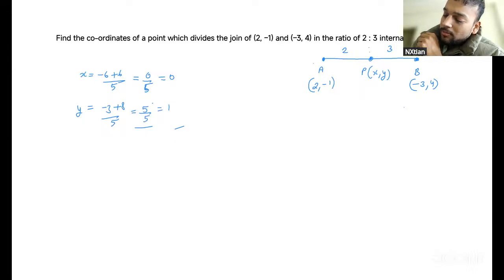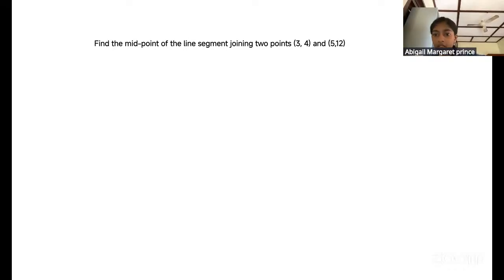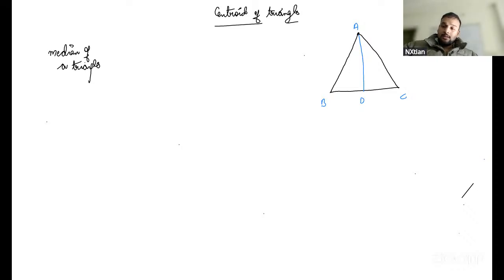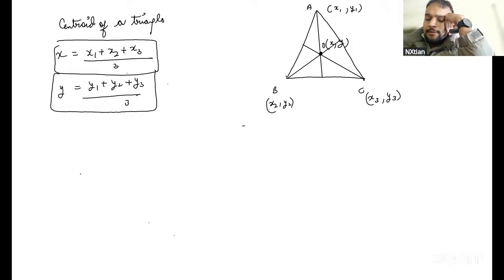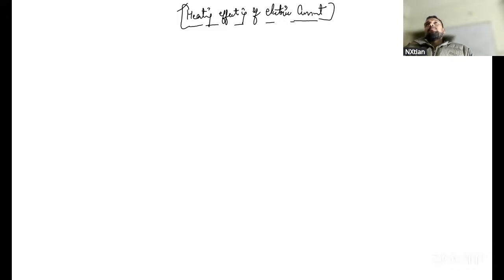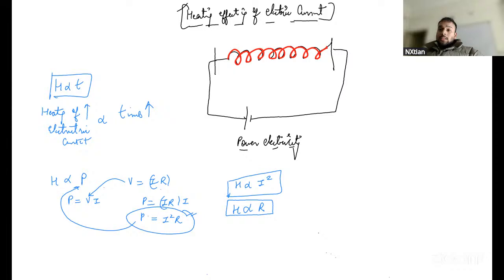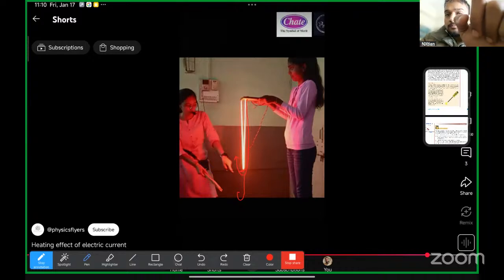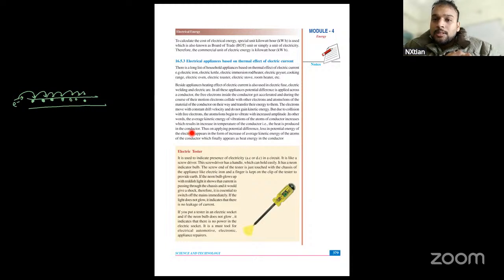Zoom Classes Online